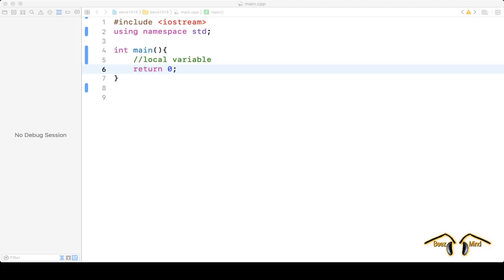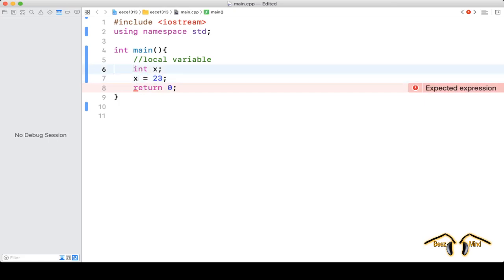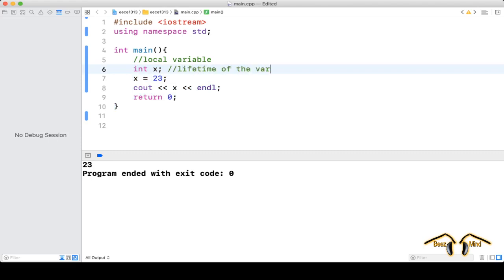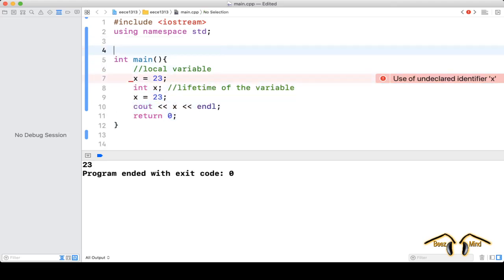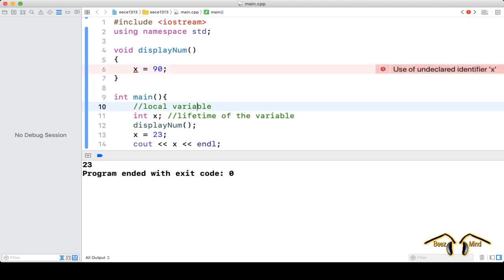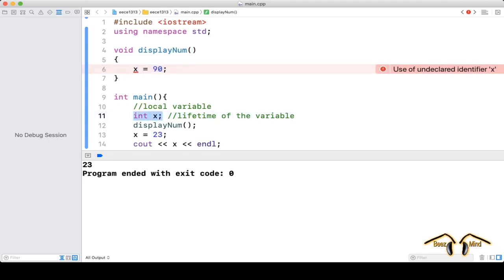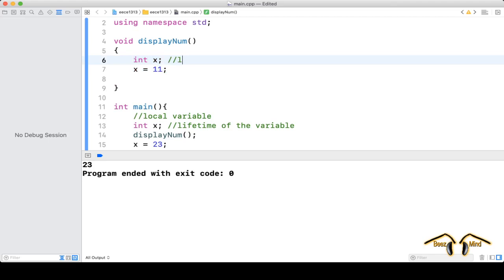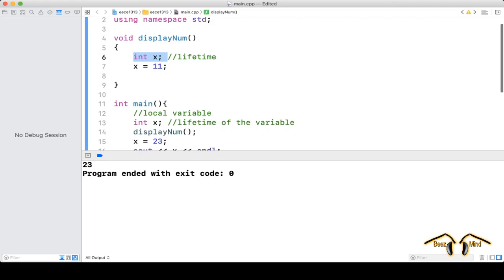BeezMind C++ Programming - Local variable and its lifetime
Where a variable can be accessed and how long the variable exists